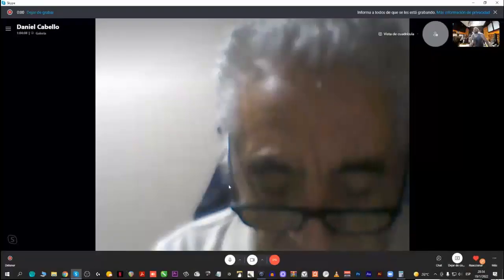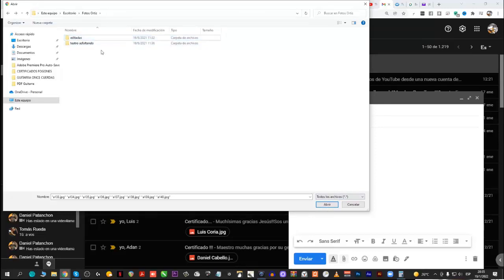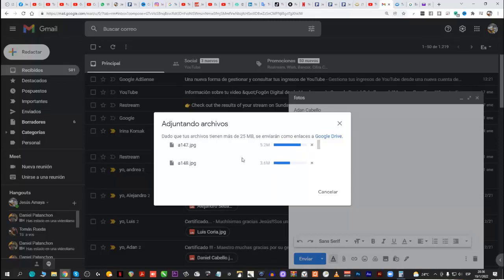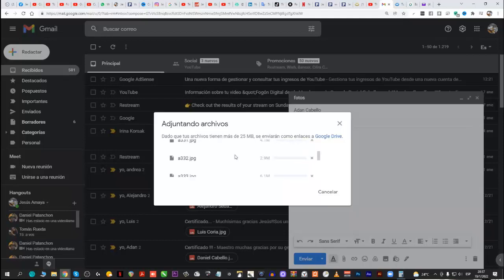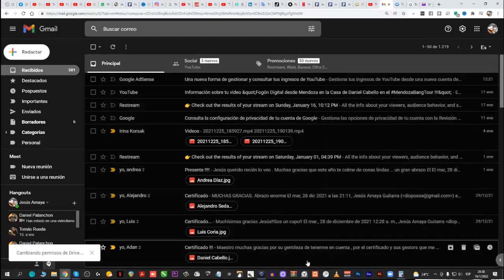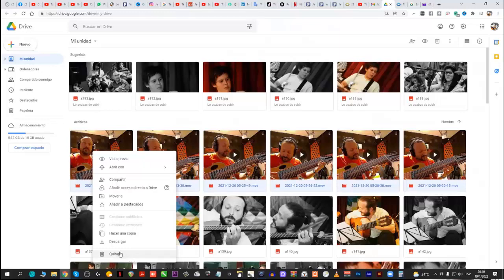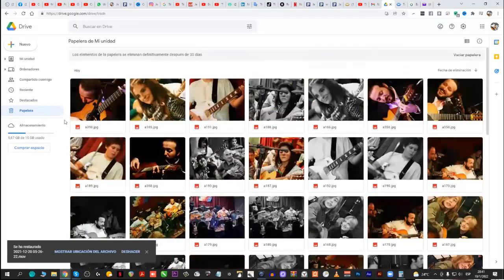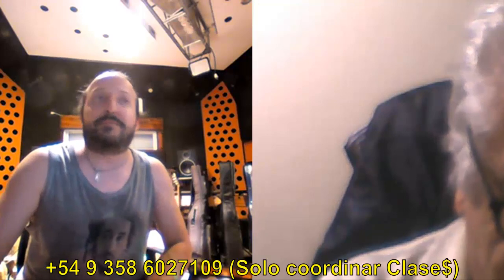Como Enviar Archivos, Música, y Vídeos con Google Drive por Jesús Amaya...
Jesús Amaya en esta clase online junto a Daniel, desde San Rafael en Mendoza, charlan de como es la mejor manera para enviar archivos, vídeos y lo que sea, a través de Google Drive, cuando los archivos son muy grandes y no pueden enviarse por otros medios... CONTACTOS